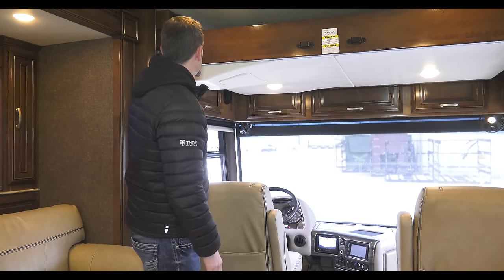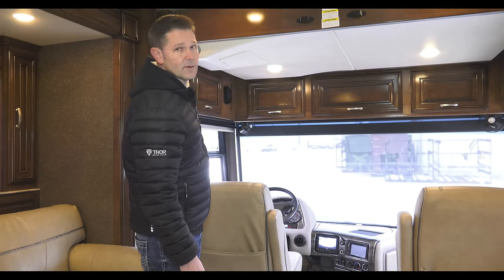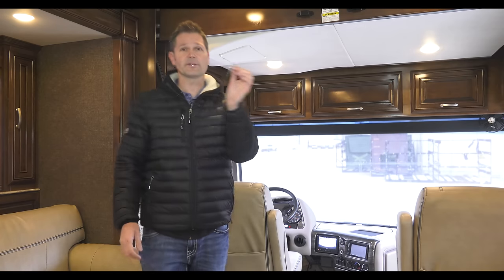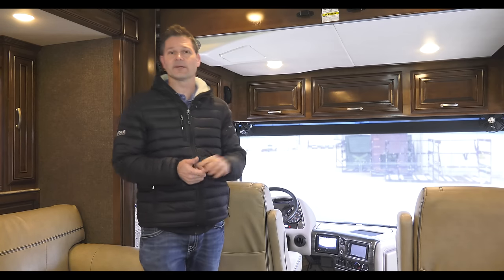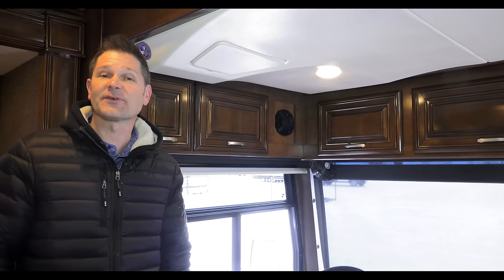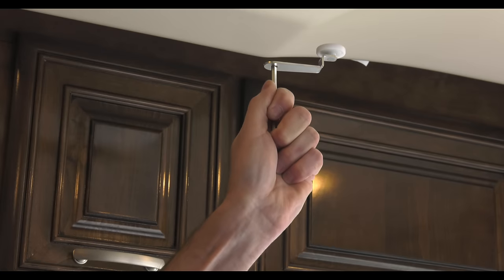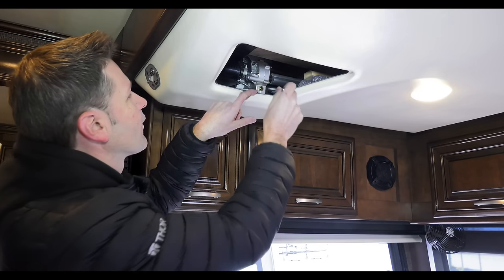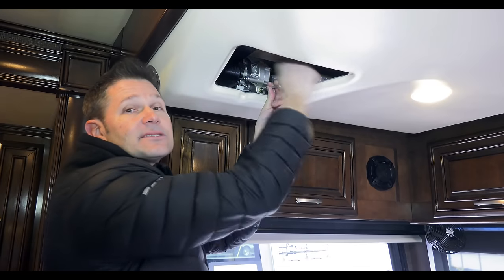Euro Loft Bed Lift Manual Operation from the Aria, Venetian and Tuscany Motorhome